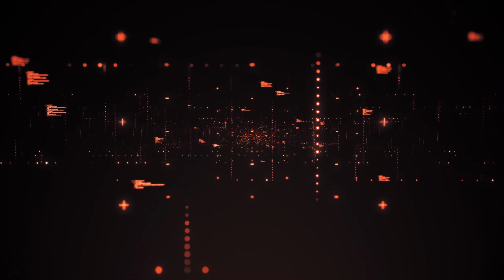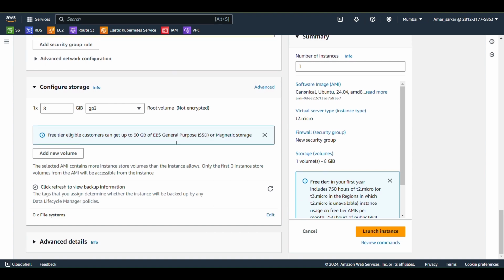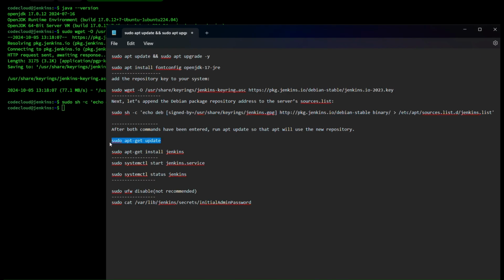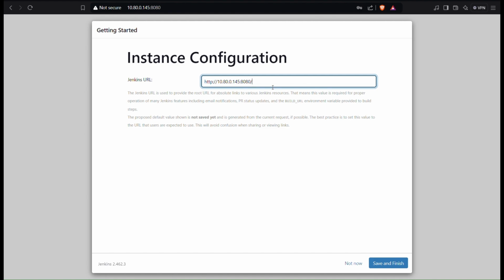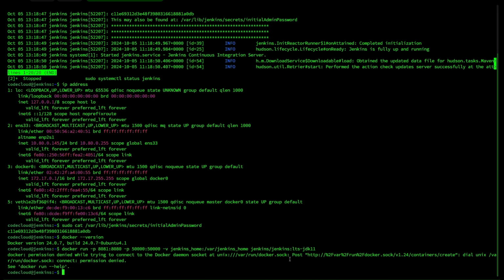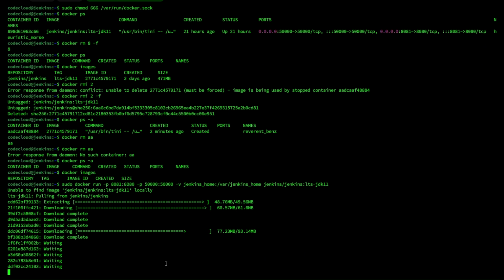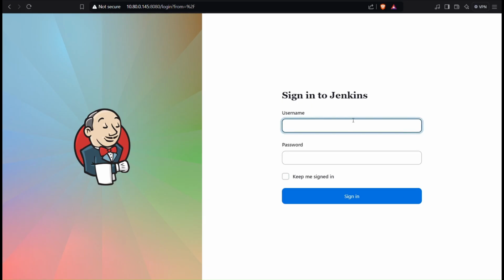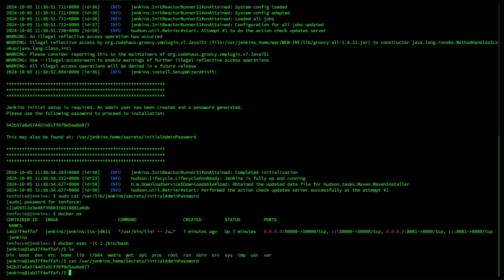How to Set Up Jenkins on Ubuntu & Also with Docker for CI/CD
In this video, I’ll guide you through setting up a Jenkins server on Ubuntu and also using Docker for seamless CI/CD automation. Whether you're a DevOps engineer or a beginner looking to enhance your continuous integration and delivery pipelines, this step-by-step tutorial will help you get Jenkins up and running efficiently. You’ll learn how to install Docker on Ubuntu, set up Jenkins in a Docker container, configure Jenkins for your CI/CD pipelines. By the end of this video, you'll have a fully functional Jenkins server ready to automate your workflows.

Watch: AT/youtube

1:57 how to set up